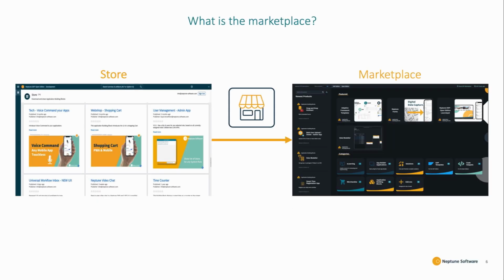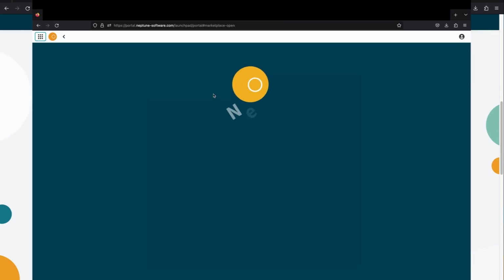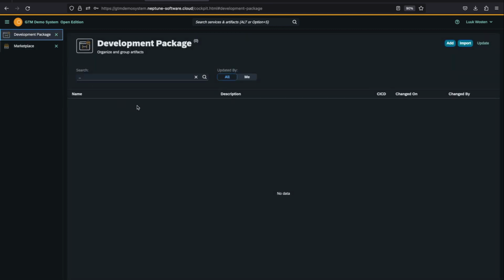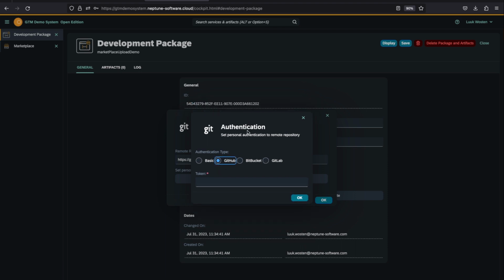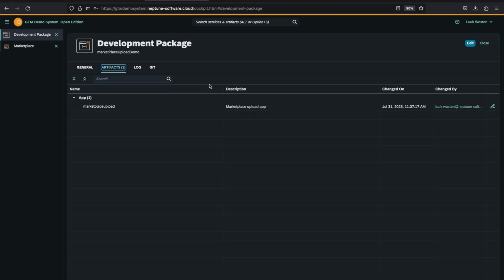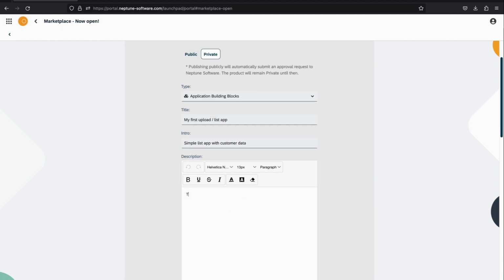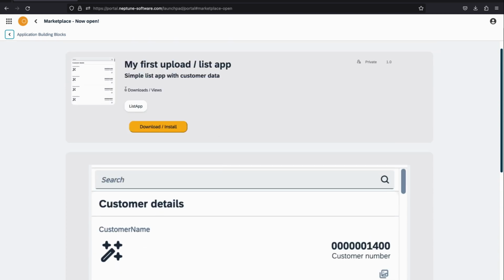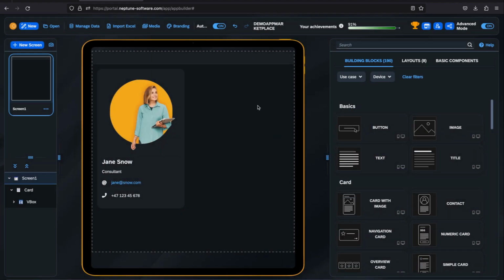Exploring Neptune DXP Marketplace: Upload, Share, and Utilize Apps & Solutions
Join us in this comprehensive guide to Neptune Software's DXP Marketplace! Luuk Wosten, a product consultant at Neptune Software, walks you through the ins and outs of the Marketplace, from its advantages over the old store to uploading your own applications and solutions. Discover how to access the Marketplace, why it's a valuable resource and step-by-step instructions on how to upload your items. Whether you're looking for building blocks, code snippets, SAP templates, or complete solutions, the Neptune DXP Marketplace is your hub for innovation and productivity. Don't miss this opportunity to enhance your development journey and leverage the power of Neptune's dynamic ecosystem. Watch now and get ready to supercharge your app development process!